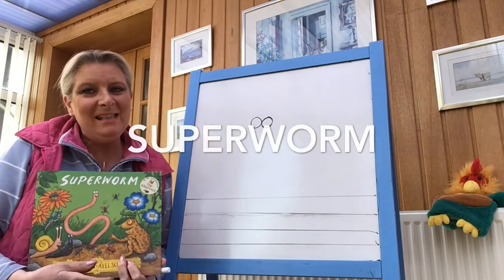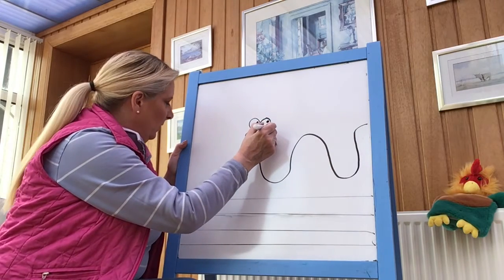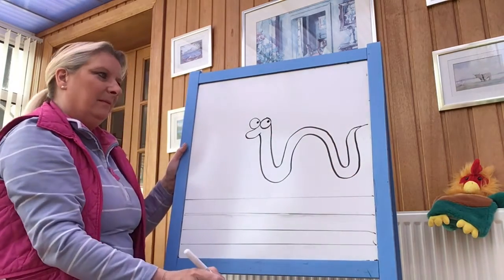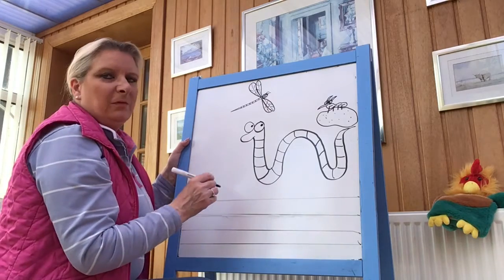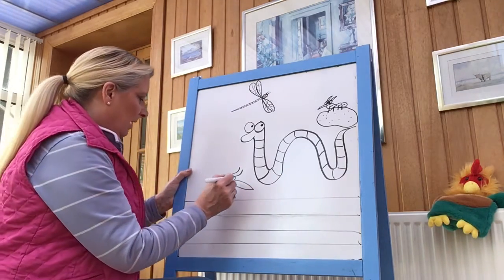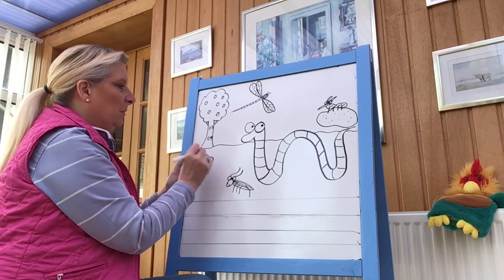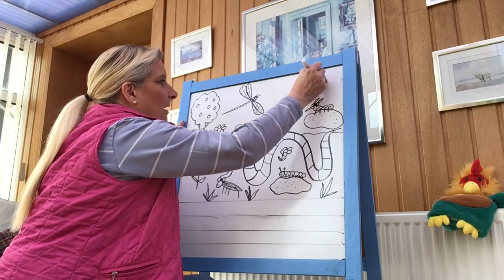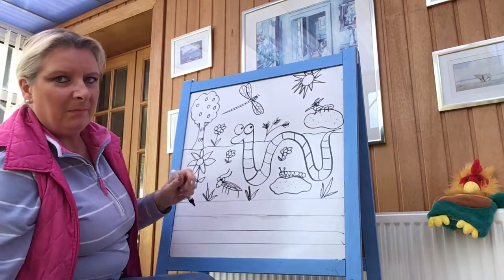SUPERWORM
Superworm is another amazing storybook by Julia Donaldson. Come and join in another Busy Little Fingers lesson and produce your own Superworm.